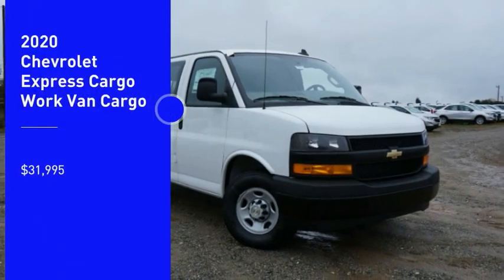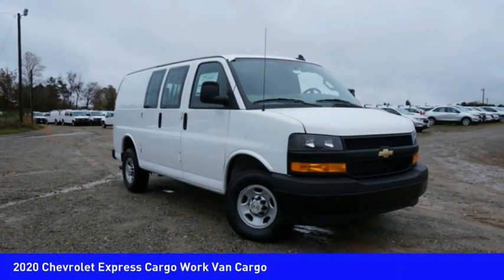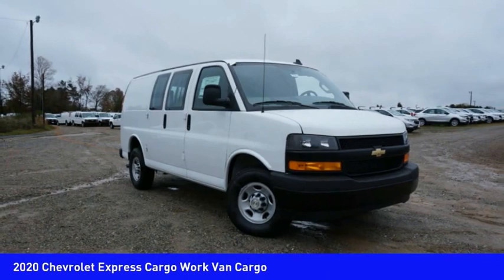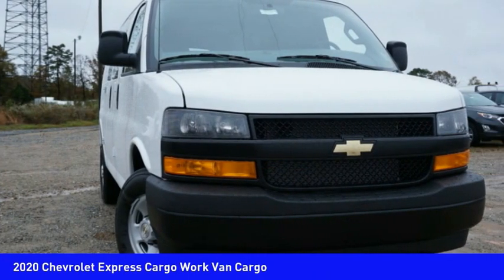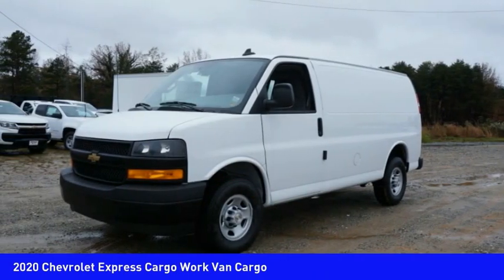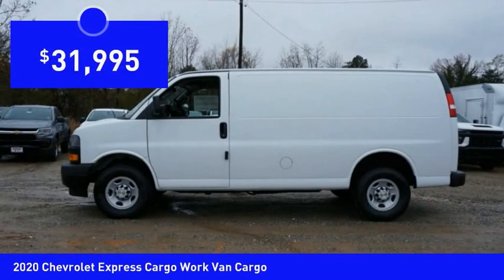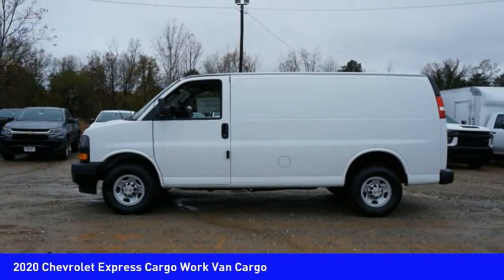2020 Chevrolet Express Cargo Mooresville NC TR80996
2020 Chevrolet Express Cargo Work Van Cargo

Looking for the right vehicle? Today could be your lucky day. this 2020 Chevrolet Express Cargo could be yours.